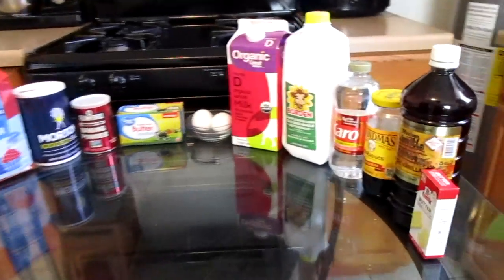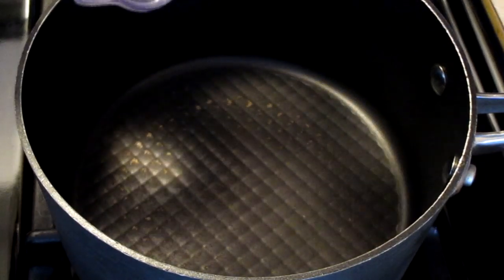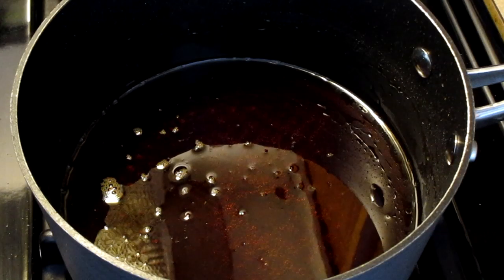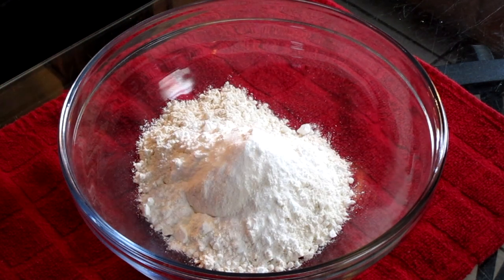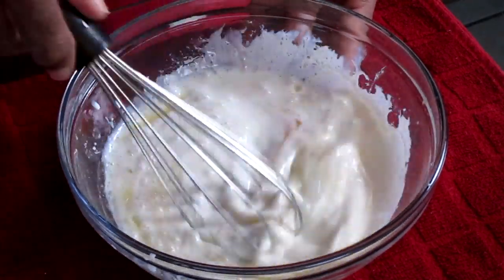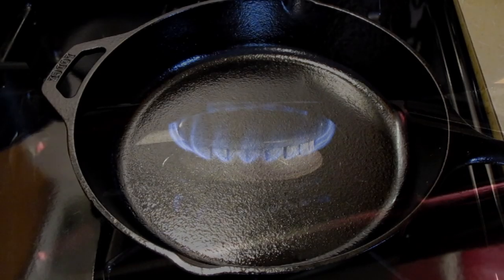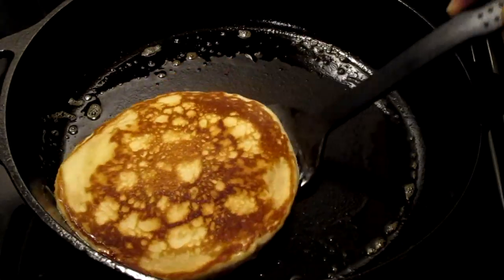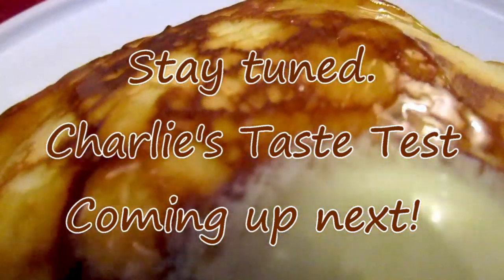Homemade Buttermilk Pancakes and Syrup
New Orleans native Charlie Andrews demonstrates on how to make his delicious Homemade Buttermilk Pancakes and Syrup from scratch. This recipe calls for you to make 5 Buttermilk pancakes and 2/3 Cup of Syrup. Enough to serve 2 people. You can also double the recipe. 10 Buttermilk pancakes and 1 1/3 cup syrup enough to feed 5 people. Not only is this the perfect breakfast item but it is delicious. Hope you all will give this recipe a try.

$CharlieA504